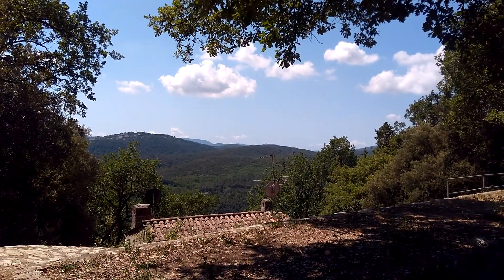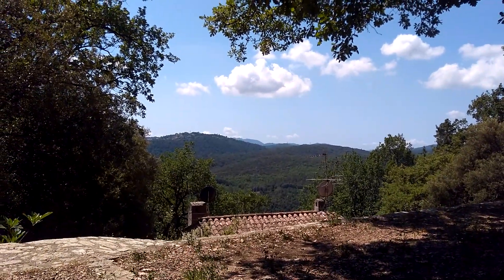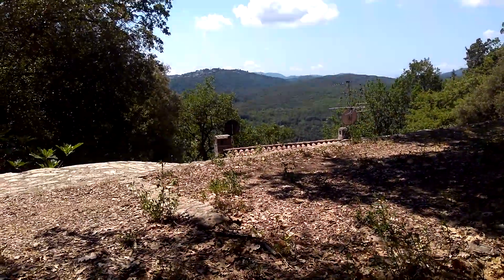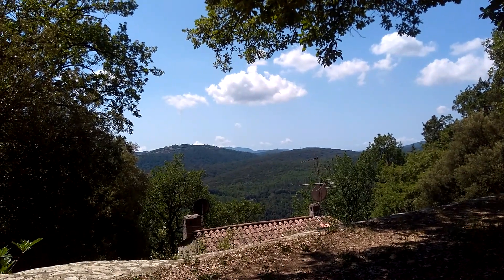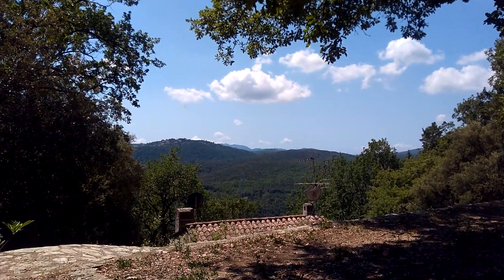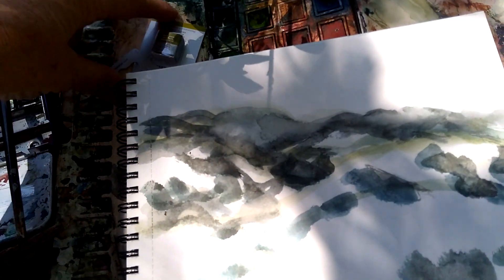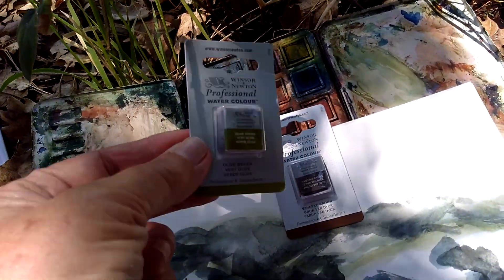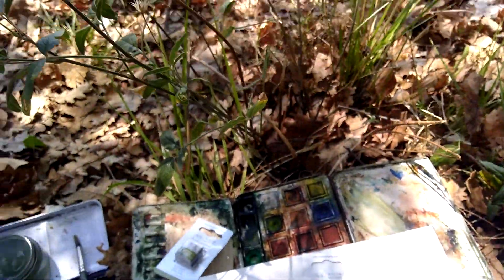LeTignet@Art Adventures with Joneen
Just west of Grasse, I found stunning view. My challenge today, so many shades of green, where to begin? I begin my painting not with green, but grey and lavender.